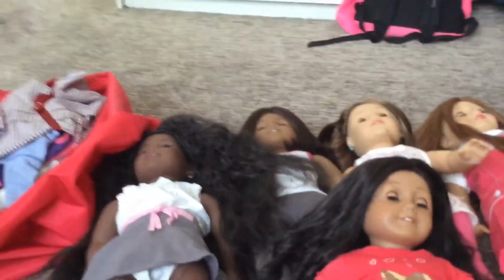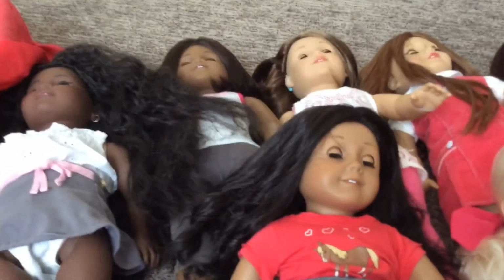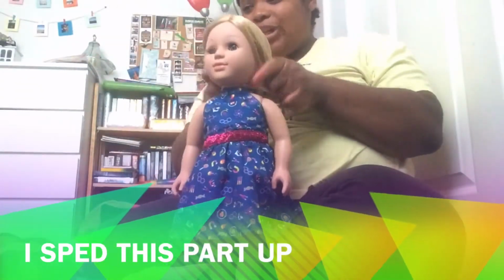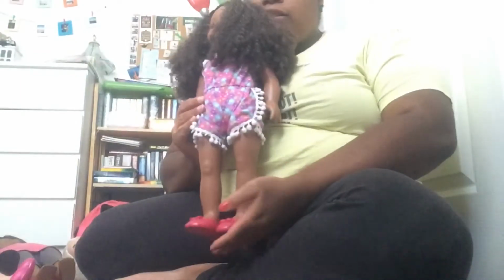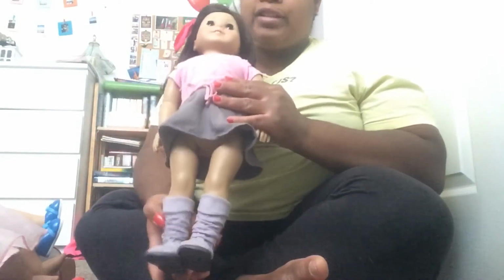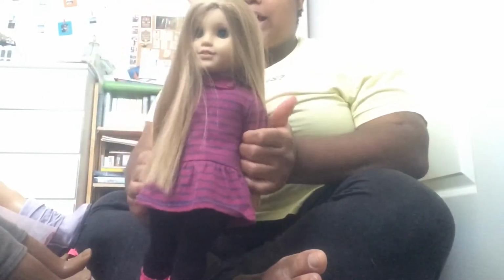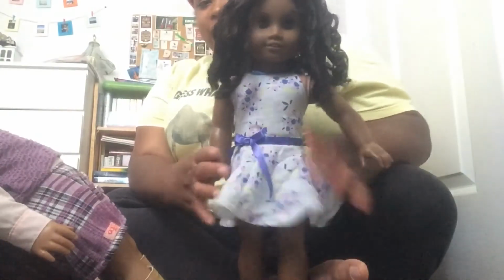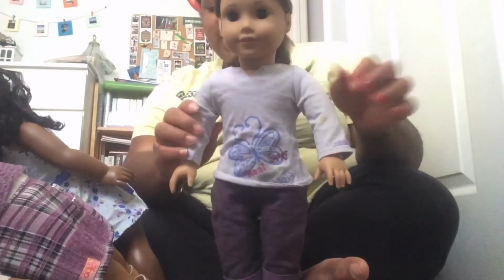AMERICAN GIRL Doll back to school dressing video!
In this video I will be dressing my americangirl dolls and my; my life as dolls! I hope you enjoy the video!!